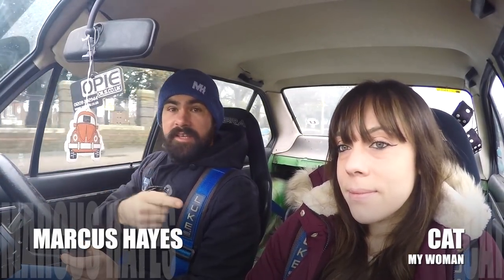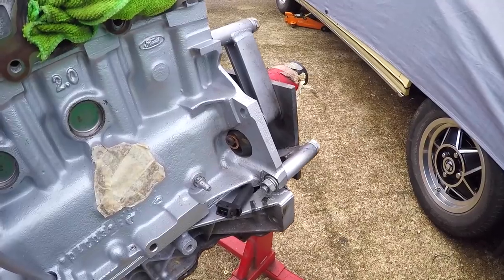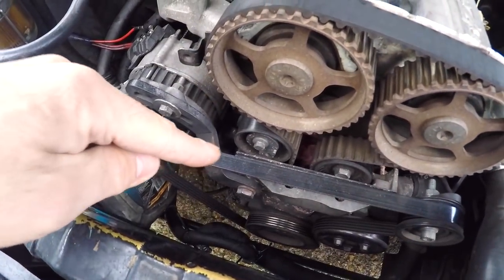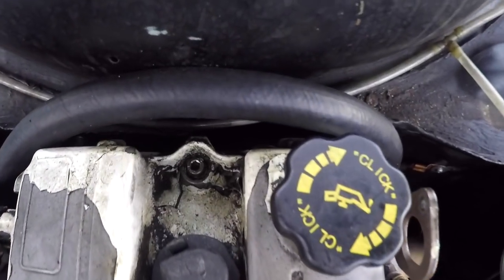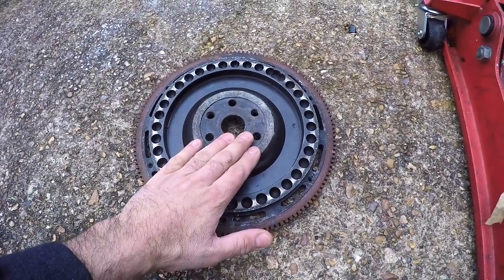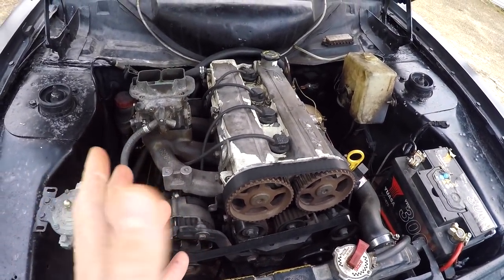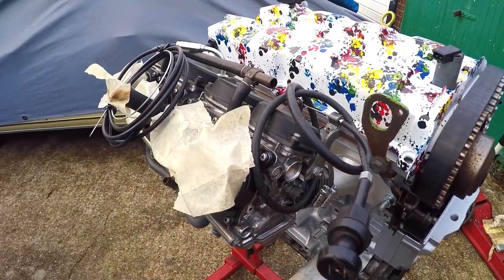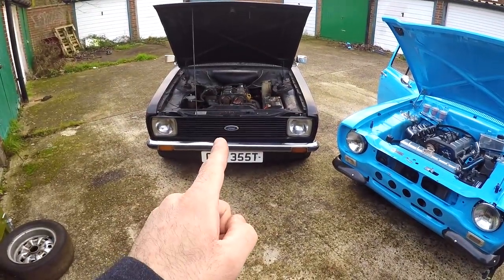RWD ZETEC CONVERSION GUIDE! how I did it 😀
A DETAILED DESCRIPTION OF THE RWD ZETEC INSTALLS IN BOTH OF MY OLD SKOOL ESCORTS. THE PARTS AND SUPPLIERS I HAVE USED, THE PARTS AND SUPPLIERS I REGRET USING, WHAT I WOULD DO DIFFERENTLY AND WHAT CHANGES I WILL BE MAKING IN THE FUTURE. I HOPEFULLY THIS VIDEO WILL ANSWER YOUR QUESTIONS REGARDING THE CONVERSION AND PREVENT YOU GUYS MAKING THE MISTAKES I HAVE MADE.

 OBVIOUSLY, I AM NO EXPERT AND ALL THE DETAILS IN THIS VIDEO ARE JUST MY HONEST OPINIONS, BUT WITH 2 RWD ZETEC ESCORTS IN MY OWNERSHIP (ONE OF WHICH I DRIVE EVERYDAY) IT’S FAIR TO SAY I HAVE A BIT OF EXPERIENCE WITH THIS CONVERSION.